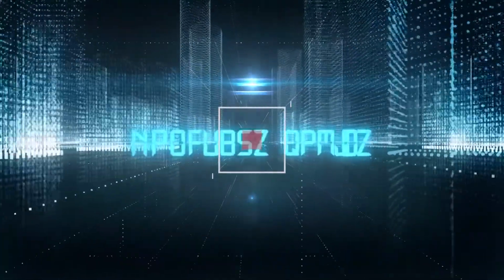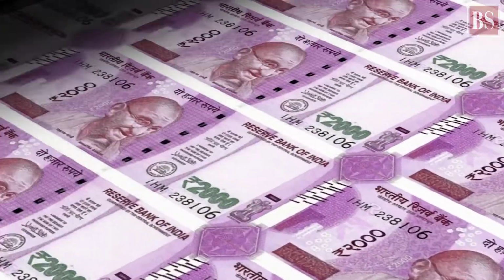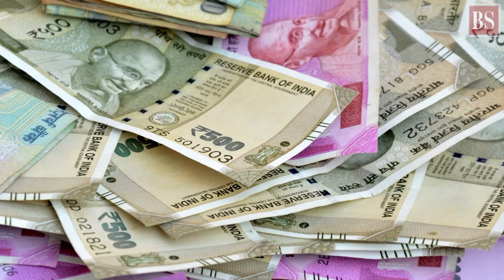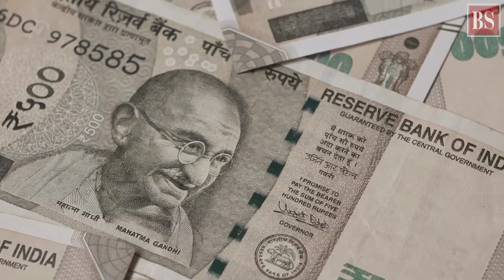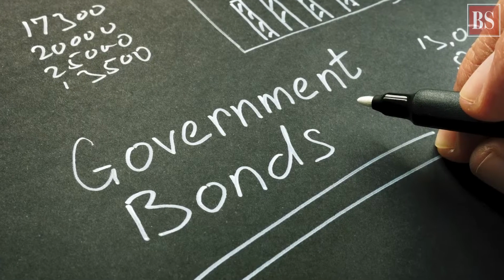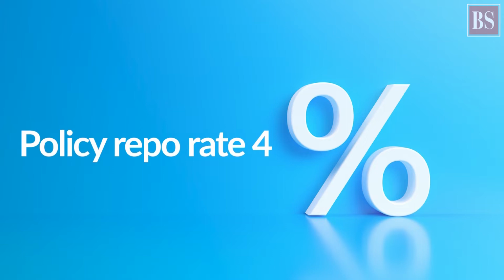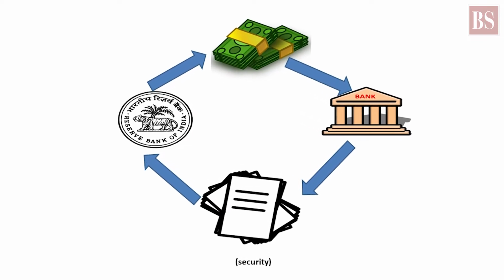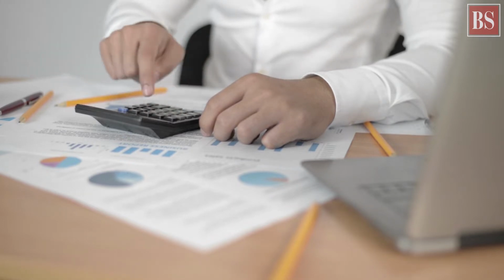Banking For You: What is a Standing Deposit Facility?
In its April review of the monetary policy, the RBI introduced the SDF to absorb excess liquidity without any collateral and increase interest rates in the money markets. What is this instrument and how will it work?